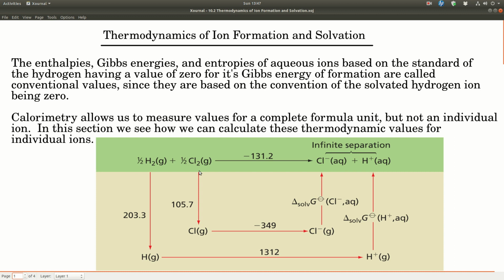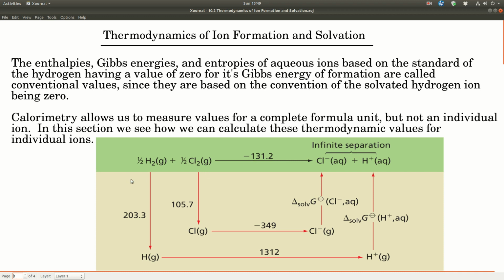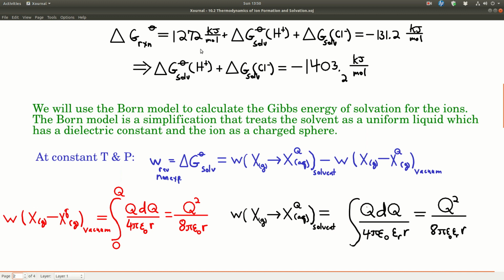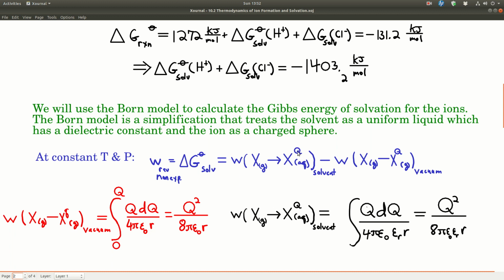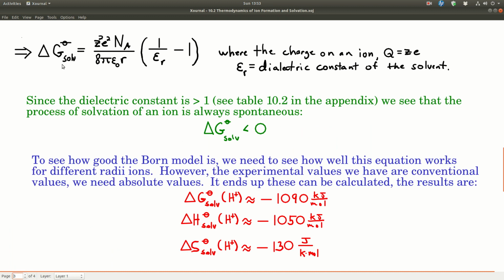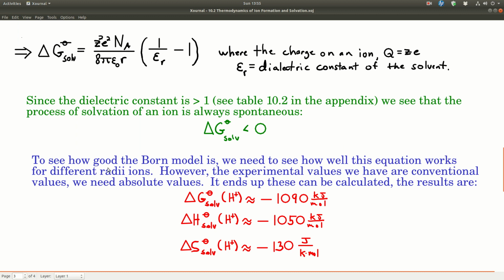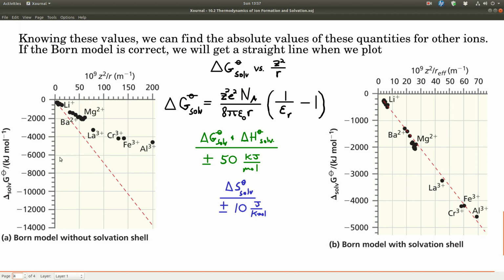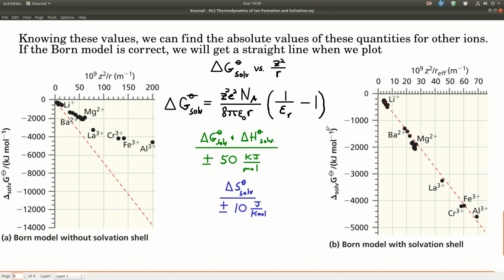PChem 10 2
Thermodynamics of Ion Formation and Solvation